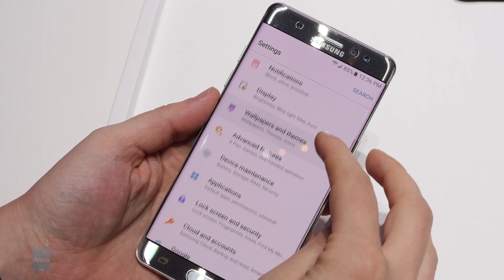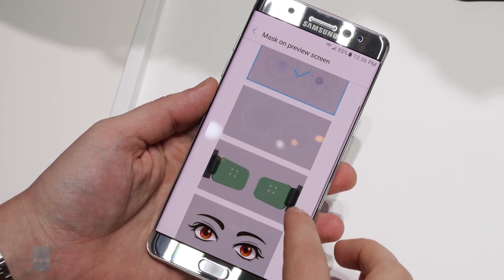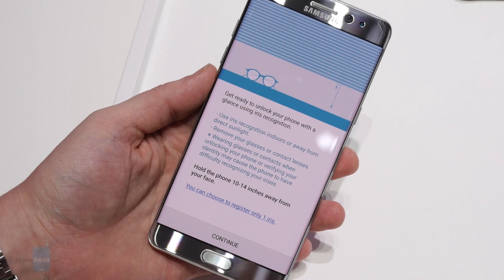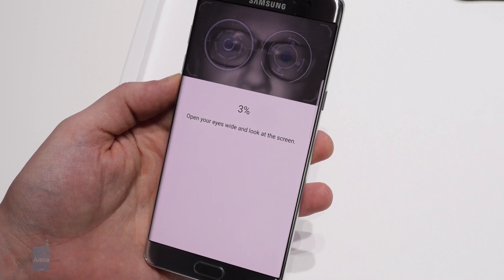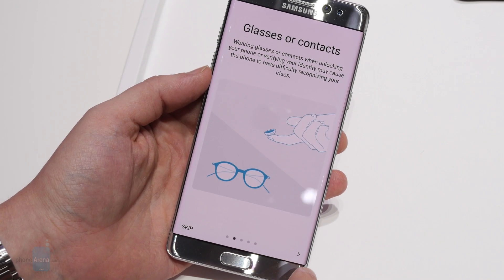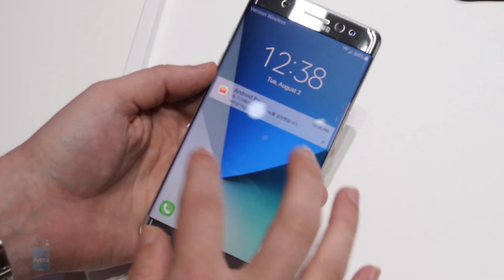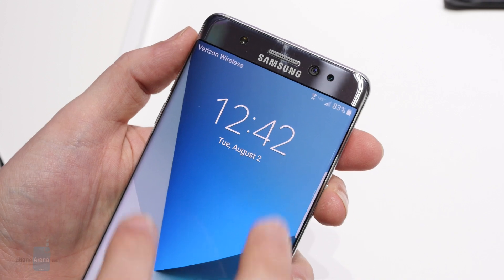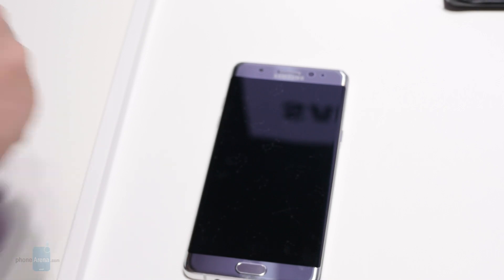Galaxy Note 7 iris scanner demonstration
The Galaxy Note 7 is here, and it comes with a fancy new iris scanner to try and take the device unlocking process to the next level. We take a look at the setup process and how it all works in this demo video.